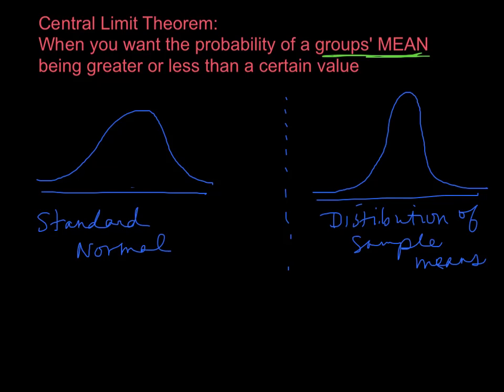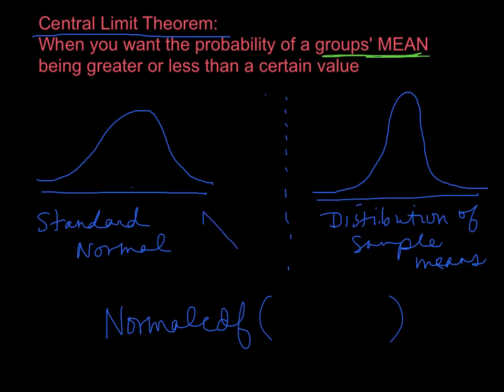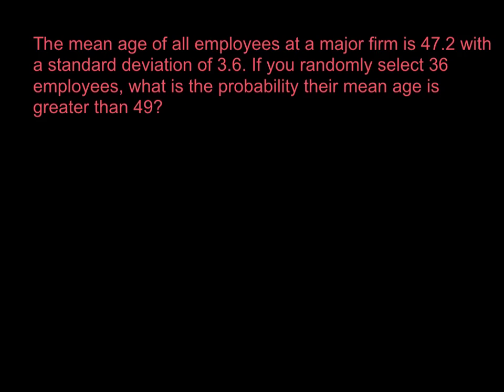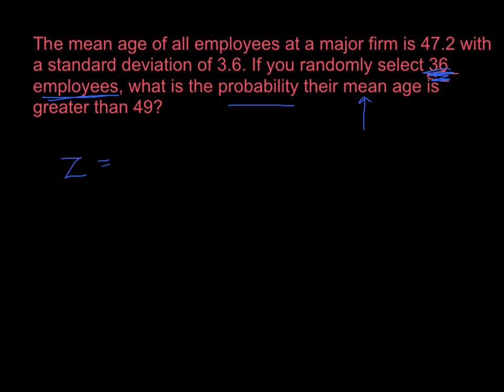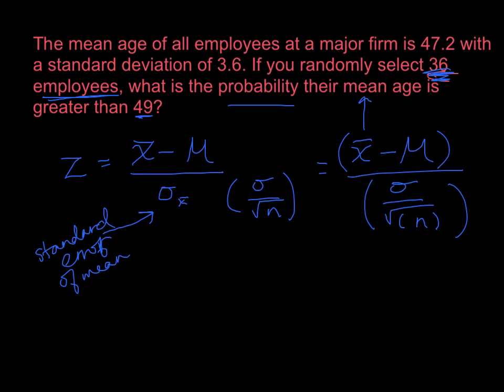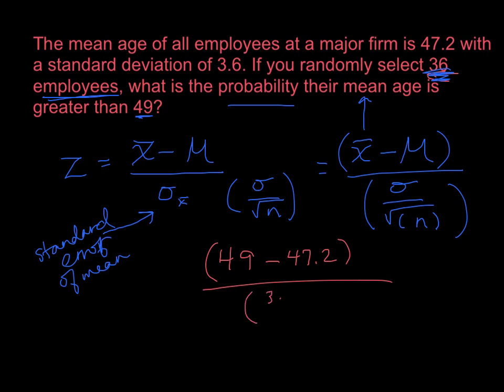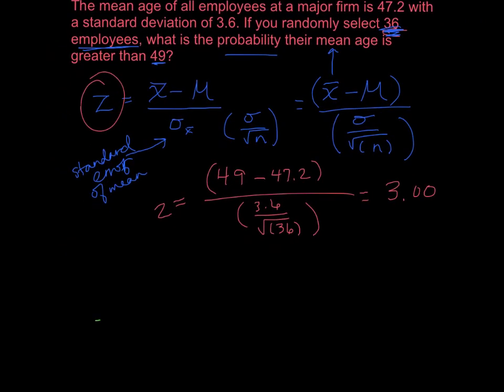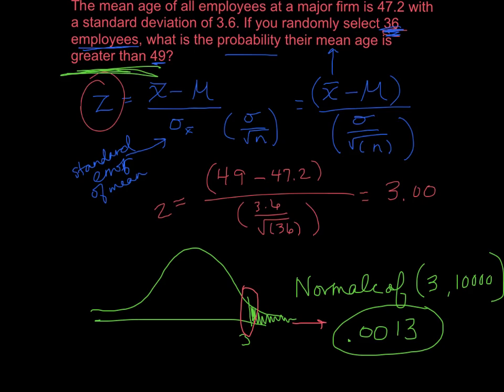central limit theorem